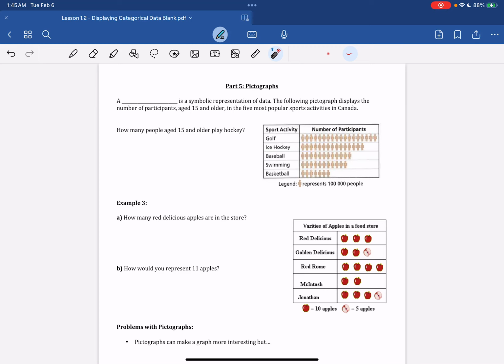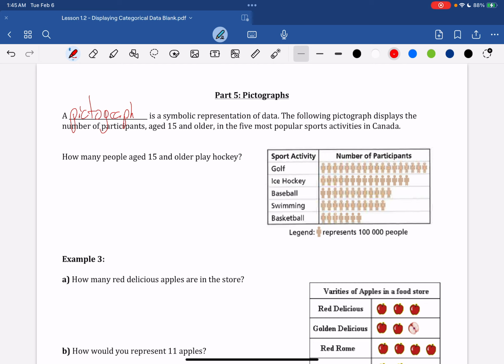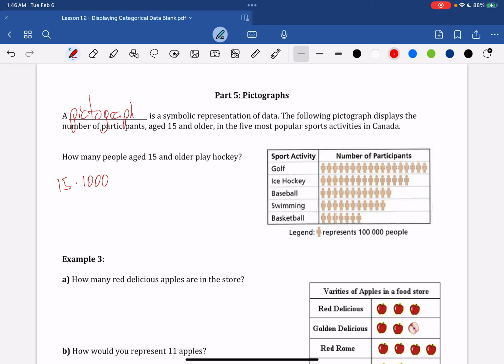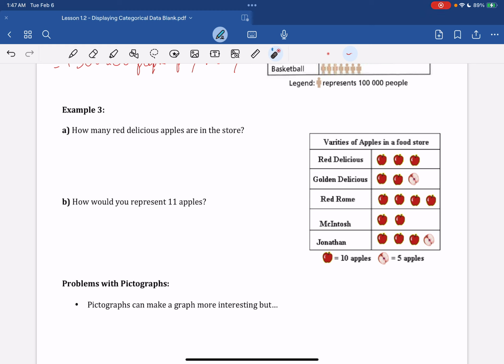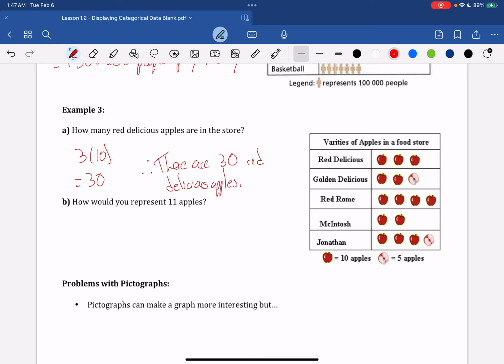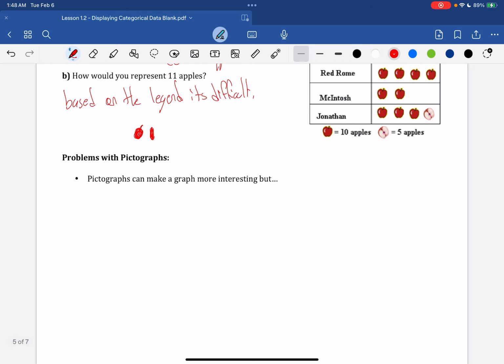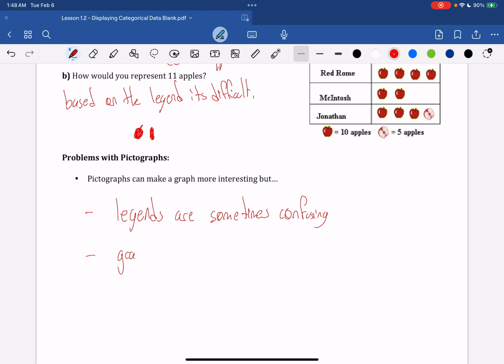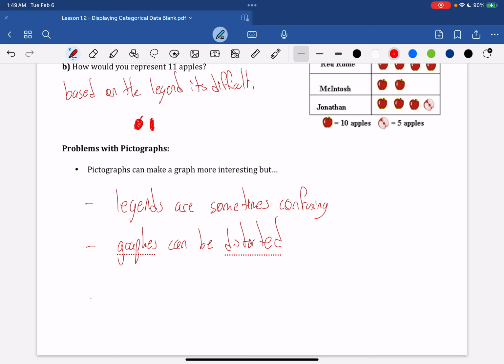1 2 Pictographs